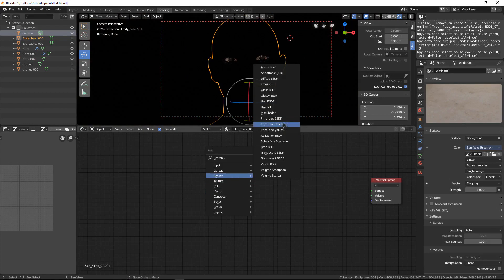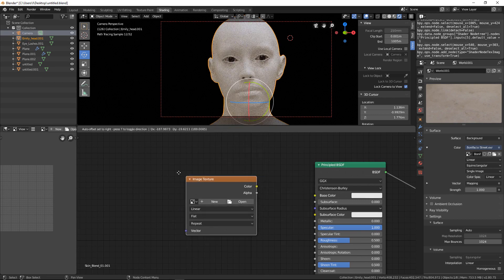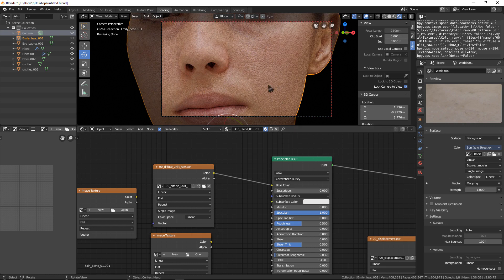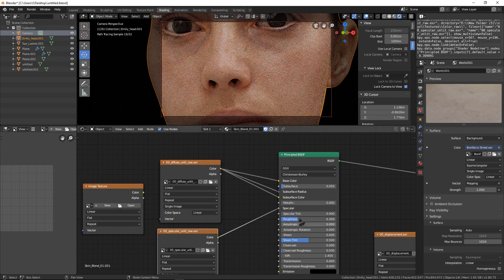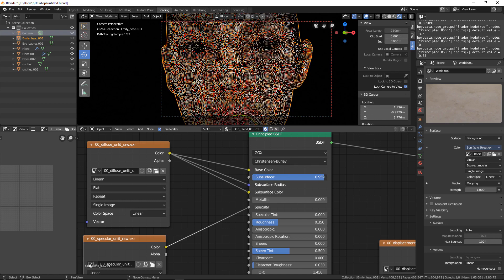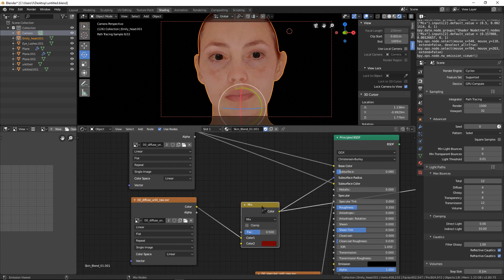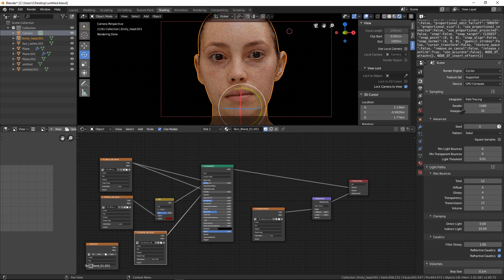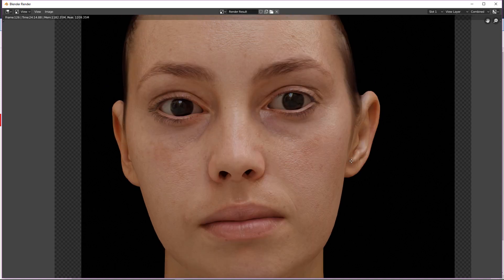Realistic Skin In Blender Tutorial ( Only Shading )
In this Blender tutorial, I will show you how to shade realistic skin material and render it with cycles.